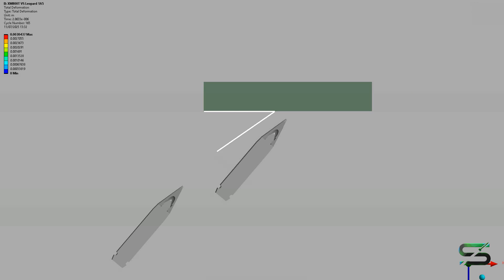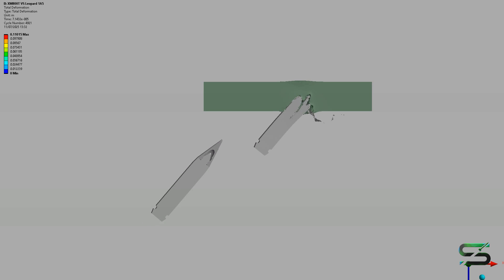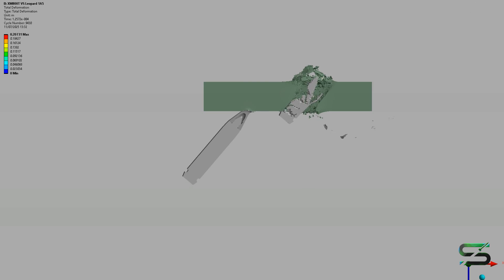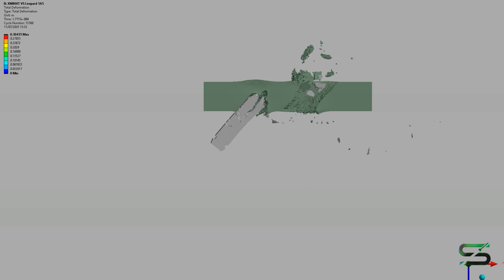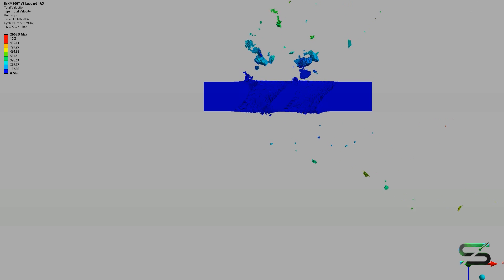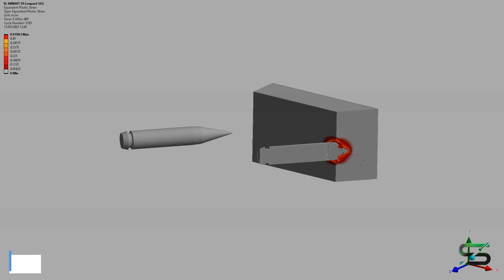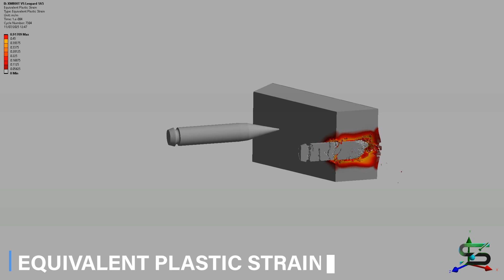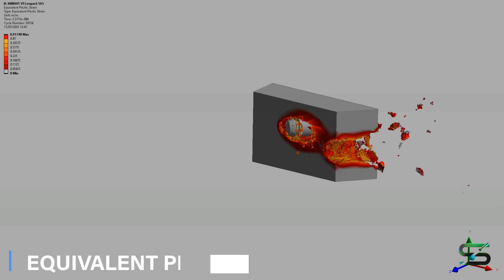XM800T VS Leopard 1A5 | DM63 APDS Armour Piercing Simulation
This simulation shows the impact of a DM63 APDS being fired from a US XM800T at a range of 0.16KM, targeting the side hull of a German Leopard 1A5.

The XM800 was an experimental scout vehicle developed by the US Army in the 1970s. None of the vehicles from this project entered production, although they provided valuable experience that was later used in the development of the M2 Bradley.

The DM63, with its tungsten carbide core, provides high penetration capabilities. However, it tends to shatter under high deformation and performs poorly against spaced armour. This is one of the main factors that makes the XM800T deadly against medium-armoured tanks and other vehicles — not to mention its high manoeuvrability and turret speed.

These two rounds are more than enough to detonate the ammunition storage of the Leopard 1A5, sending its turret flying into the sky.